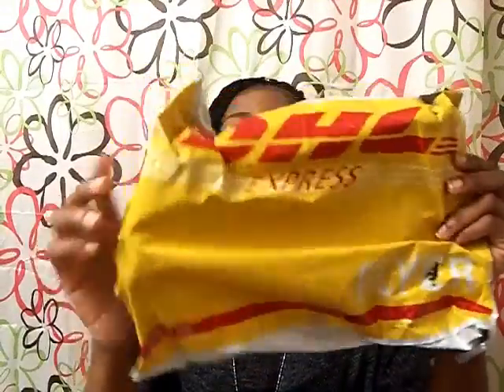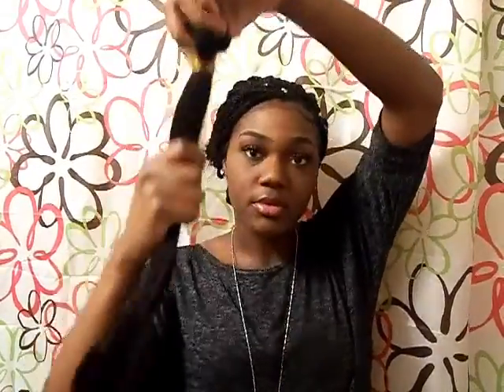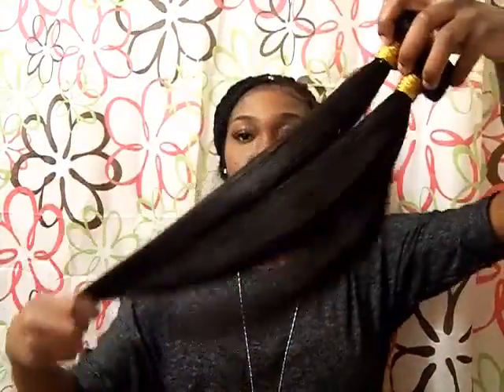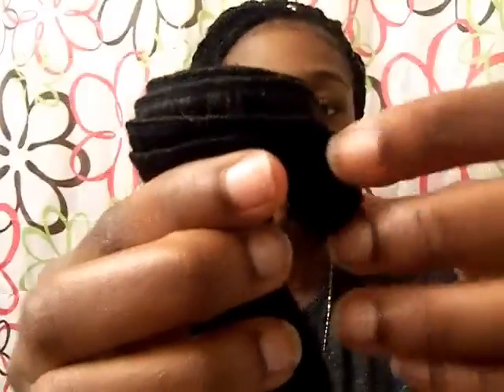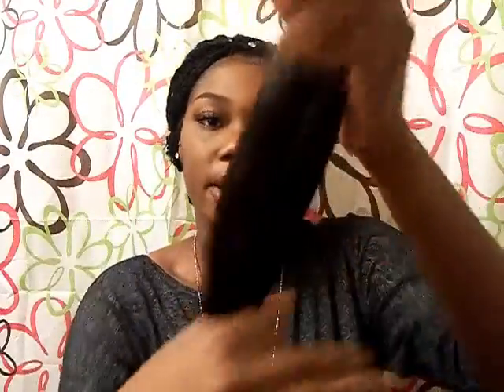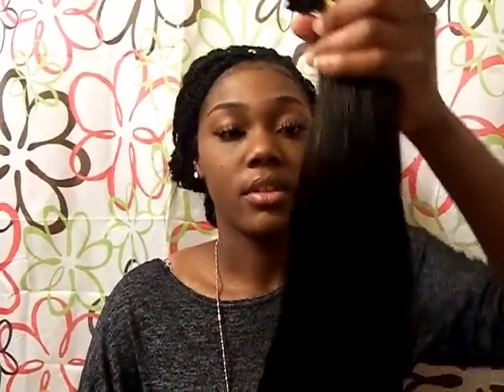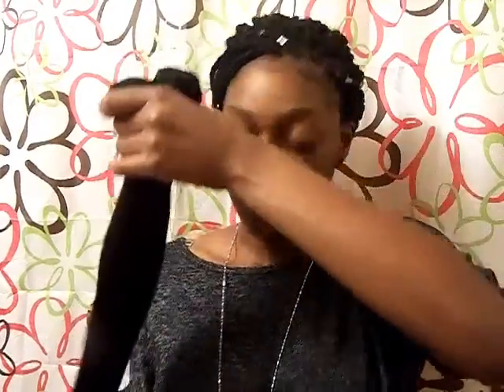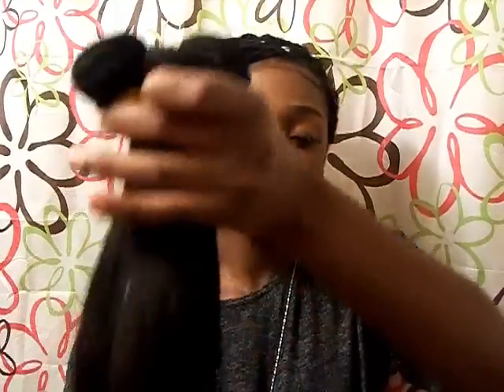Wowafrican Initial Hair Review | First Video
Hey My name is Mae Mae & This is my first video. These are my first thoughts on the Wowafrican Indian Straight Hair. I Ordered 18, 20 & 22 inch bundle deal. This hair is VERY affordable! I will do another update review for this hair once I install it. Shipping was Fast it took 4 days. Thanks !